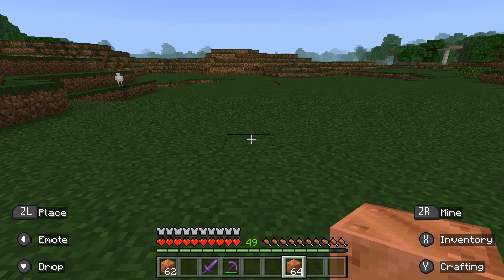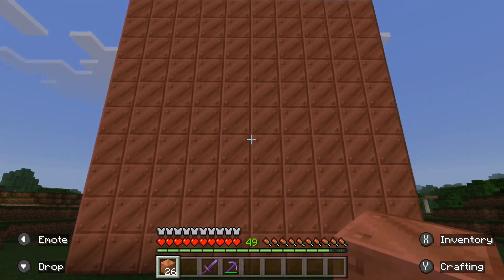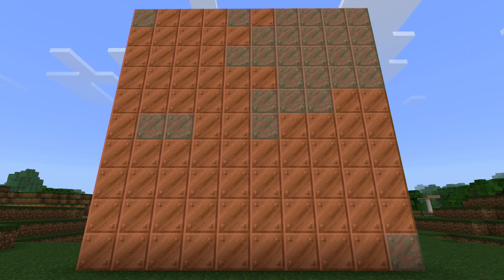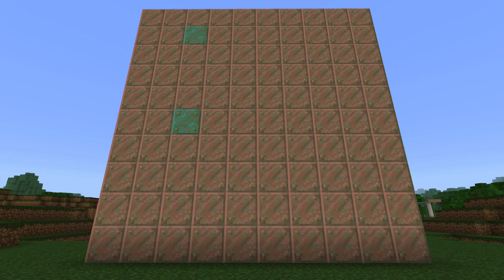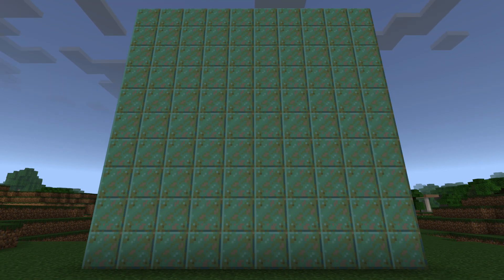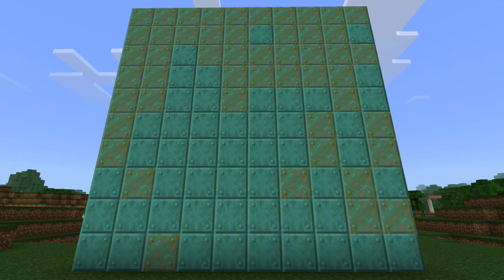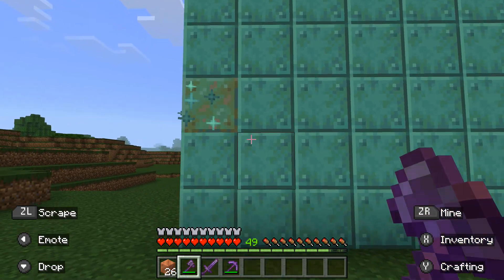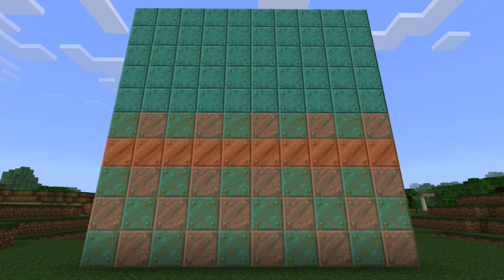Something Will Eventually Happen To This Copper Wall On Minecraft!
It's quite unusual for me to do a Minecraft video but wanted to check out a cool feature with the copper blocks by building a wall and then leaving it.. for far longer than I was expecting

This was done on the Nintendo Switch version of the game and I left my console on for 3 days solid to make this video! Gives you an idea of how long it took to do this. Pretty fun watching this happen though

There are some older Minecraft videos on the channel from the Wii u version of the game that may be of interest, plus plenty of other gaming videos as well